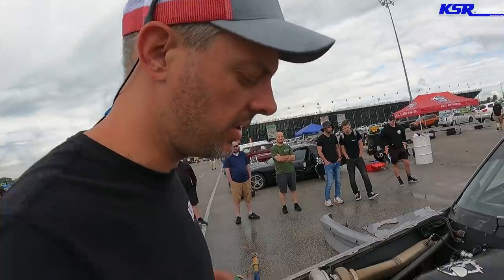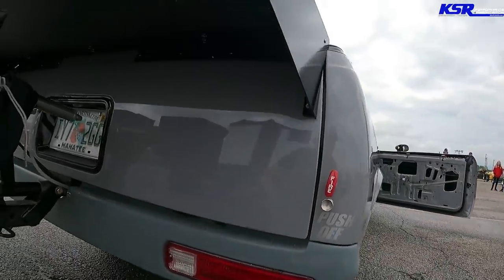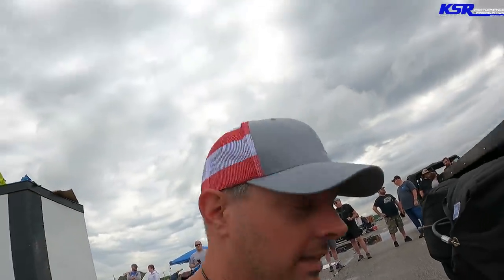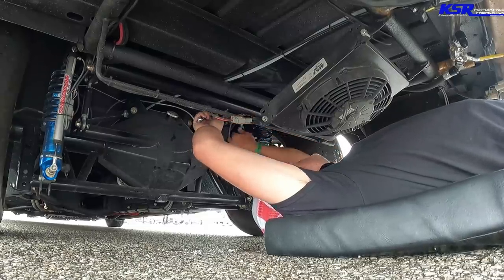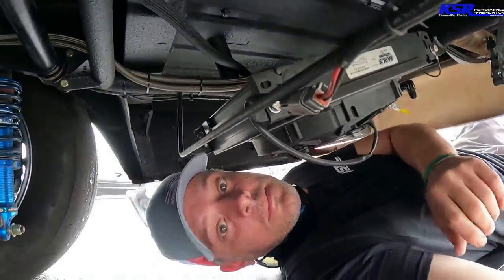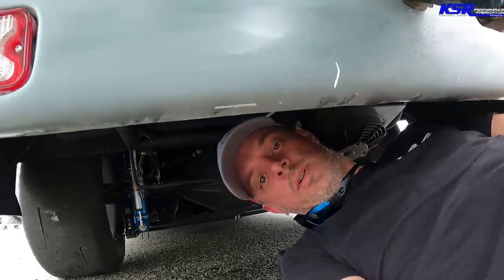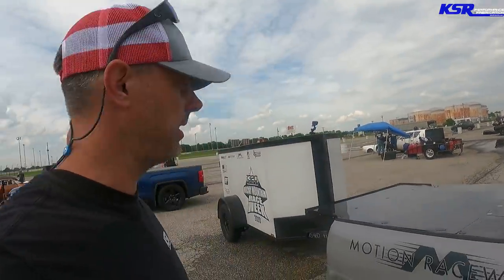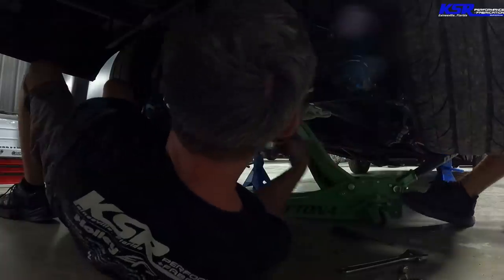Midwest Drags 2021 in Mullet the El Camino! Big Struggles at Indy!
Mullet gives us a fight at Indy. Can we get two good passes in?